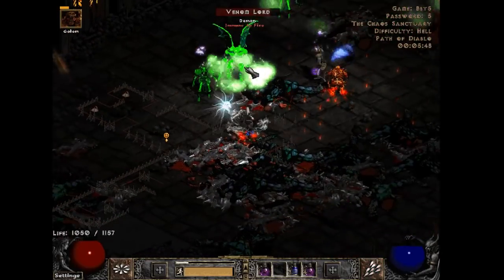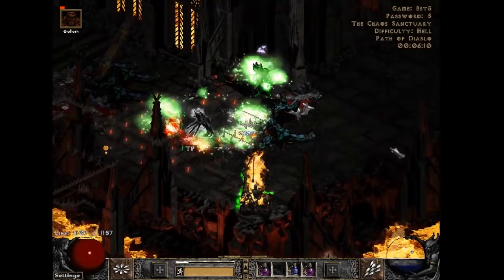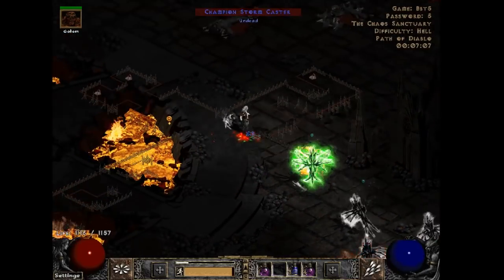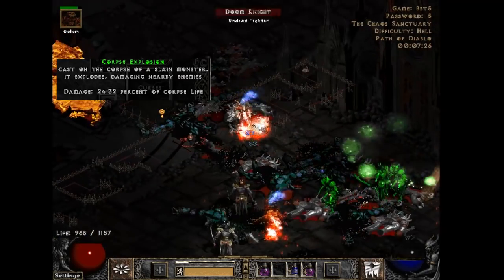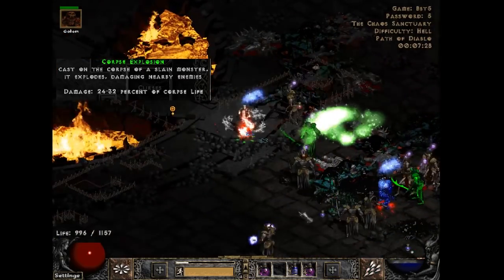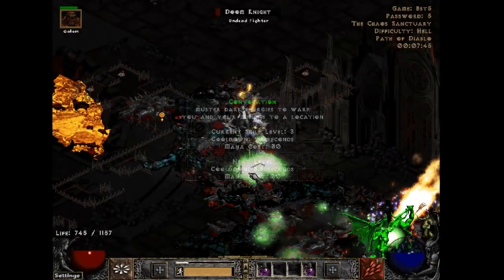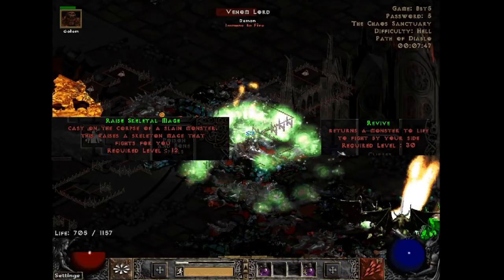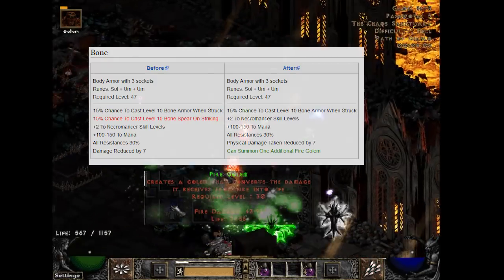Path of Diablo - Starter MF Psn Necro Guide - Naked Necro Chaos Run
This is a build guide for a league starter poison Necro. No gear required and to prove it, I recorded myself completing hell chaos naked! (No Equipment, no Merc, some random mf and life charms are in the inventory just because I didn't want to put them all away and back in.)